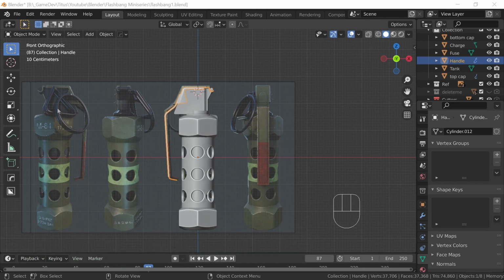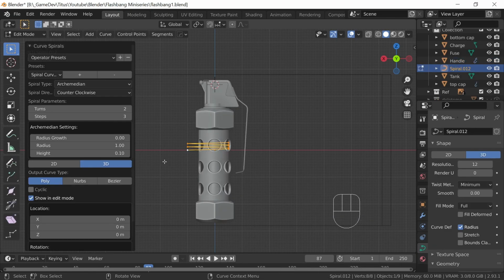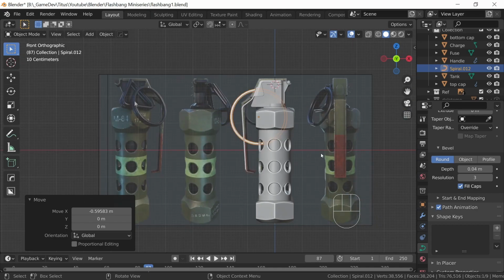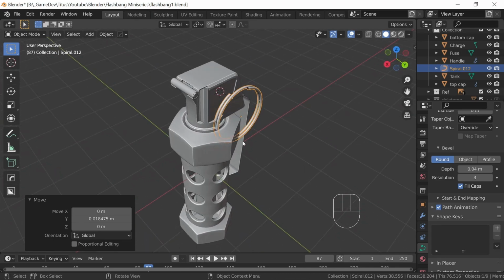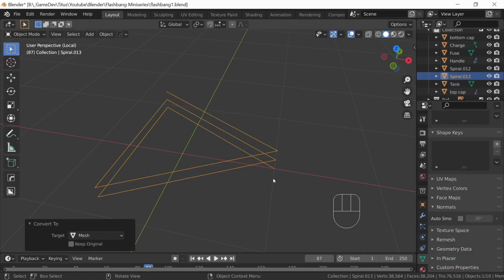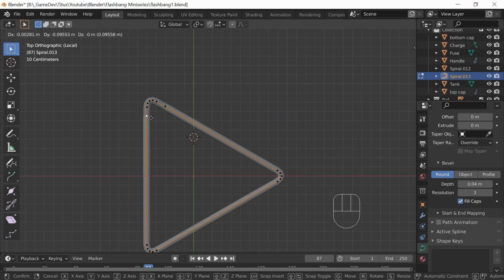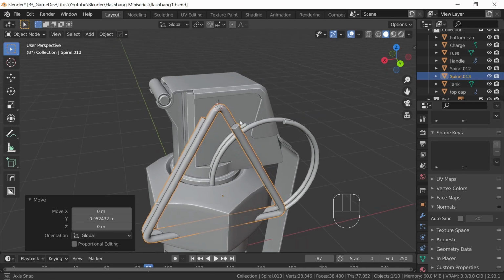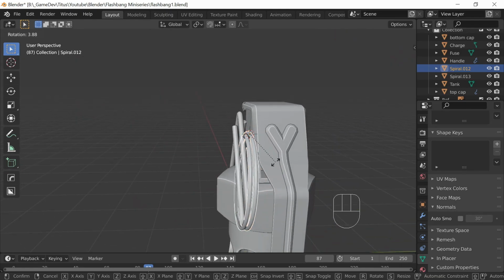Blender Flashbang Part 6 | Rings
I hope you enjoy the Blender Flashbang mini-series where I take you from start to finish in modelling, UV Unwrapping, Texturing and importing into a game engine for some prototyping.

Song : Shake - Anno Domini Beats